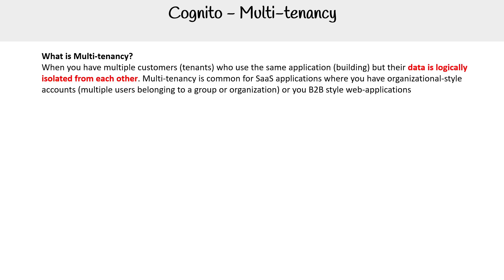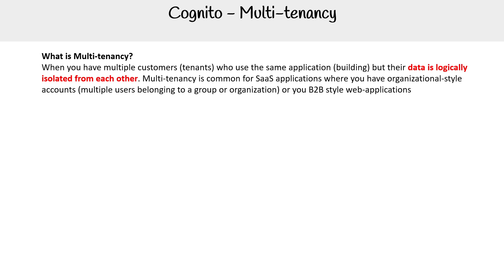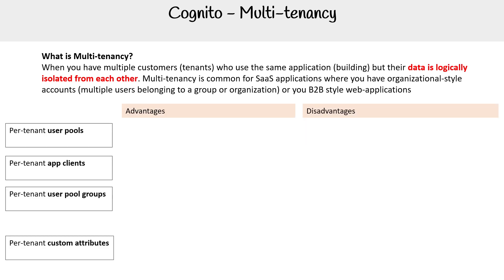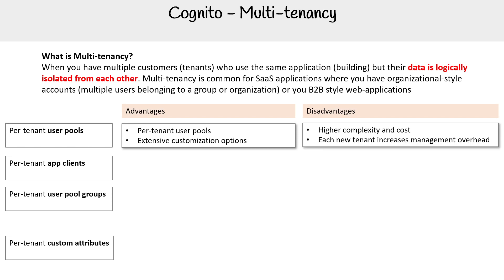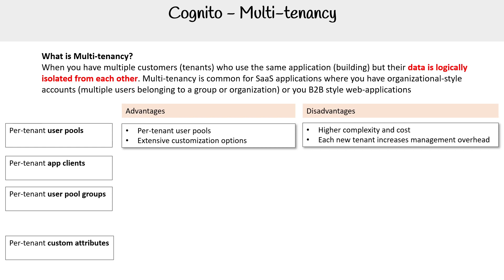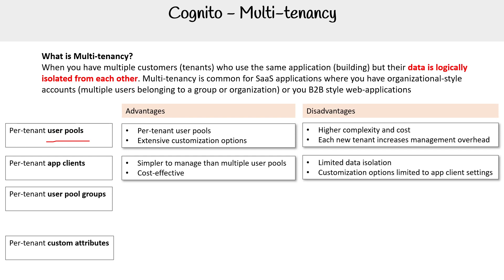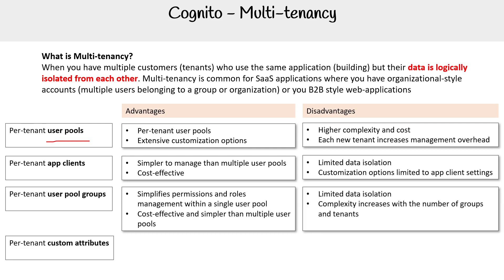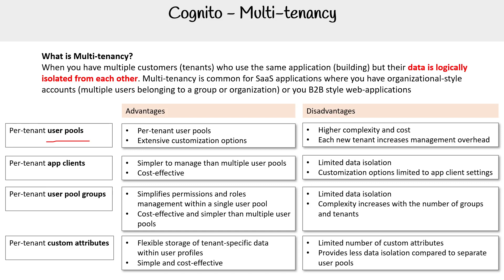Cognito Multi-Tenancy - AWS Course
Discover how to configure multi-tenancy in Cognito for managing multiple user groups within a single application.